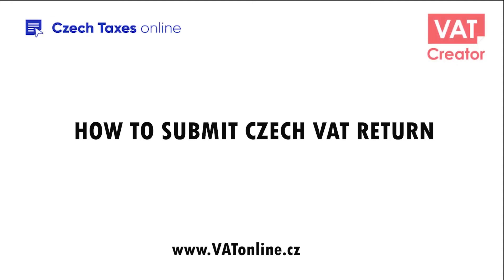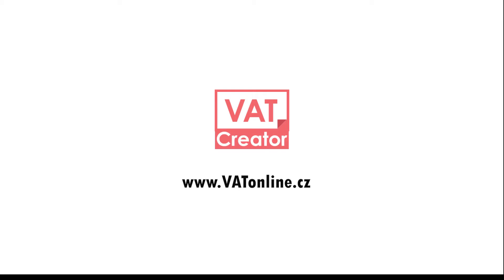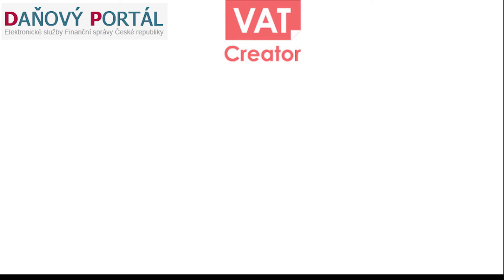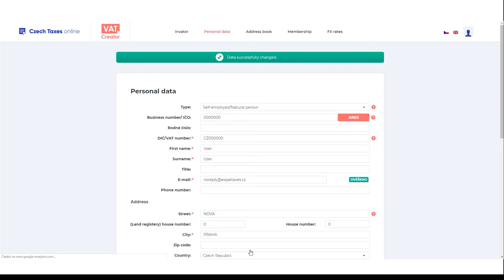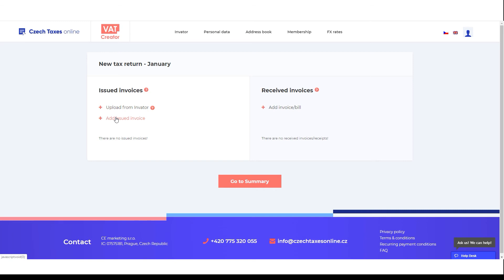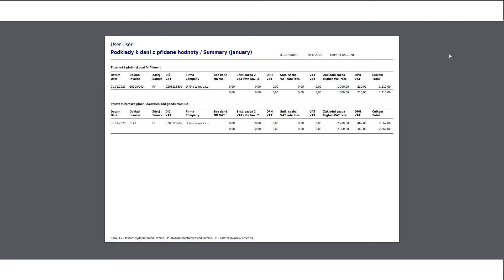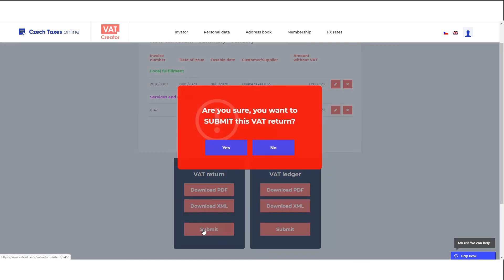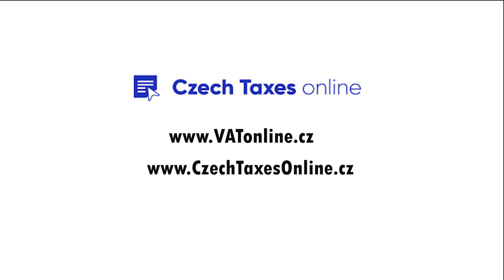How to submit Czech VAT return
Step by step instructions, how to submit VAT return in CZ online.  Easy to use. No accountant needed. DIY.  Online tool for VAT submission.